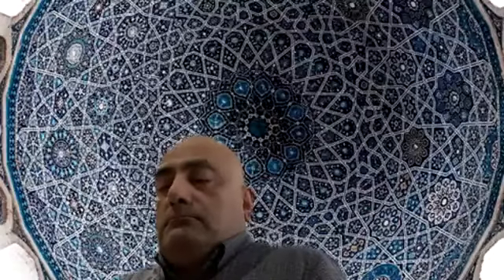ASNet Zoom Session, Chair-based yoga with Andy Williams, session 2, 26/11/2020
Part of ASNet London Digitisation programme 2020, New Connections. Chair-based yoga with Andy Williams, breathing exercises, stretching, etc.